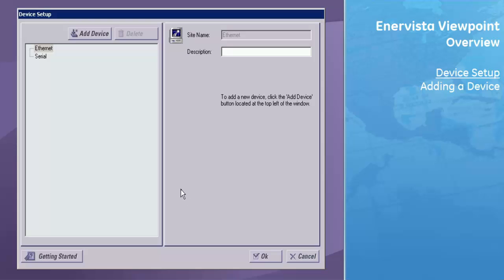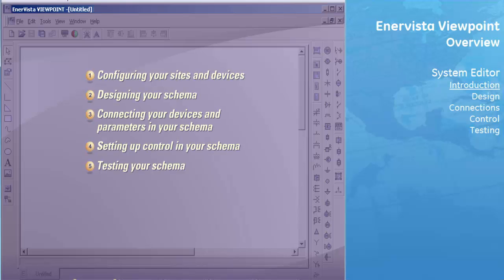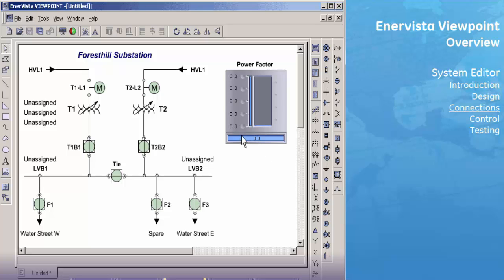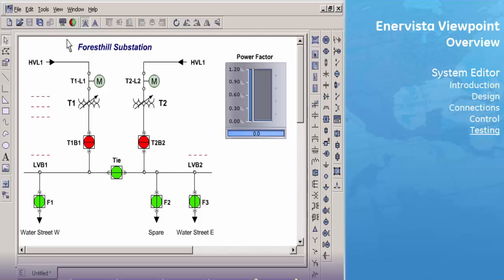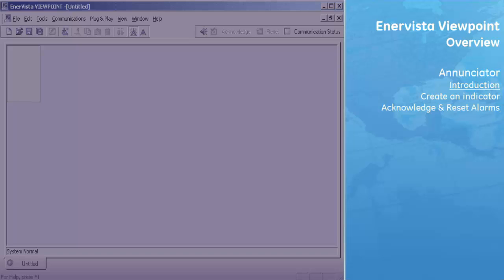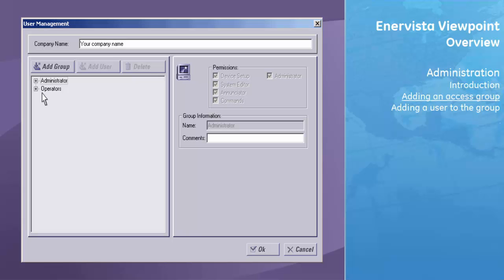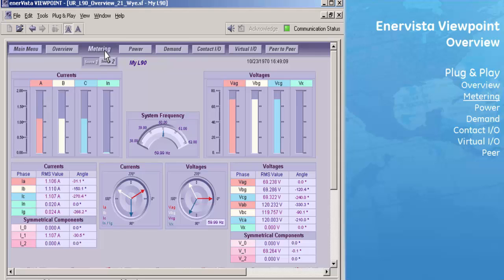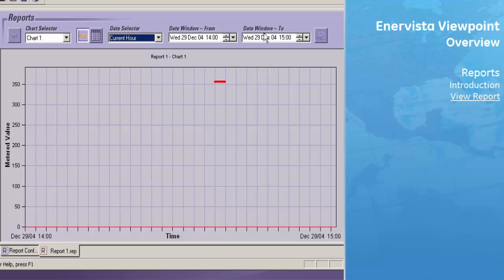ENR-101 l Viewpoint Monitoring Essentials v1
This video provides all the essential information need for setup, configuration and use of our HMI offering